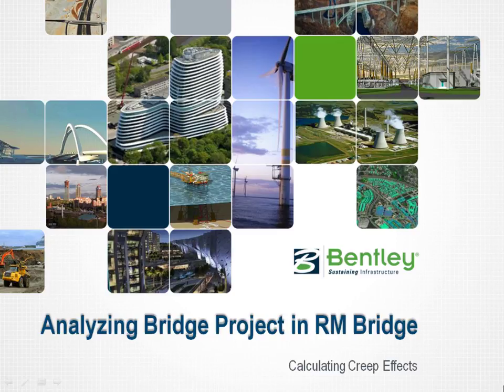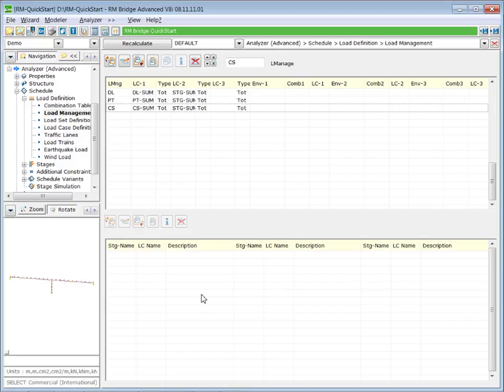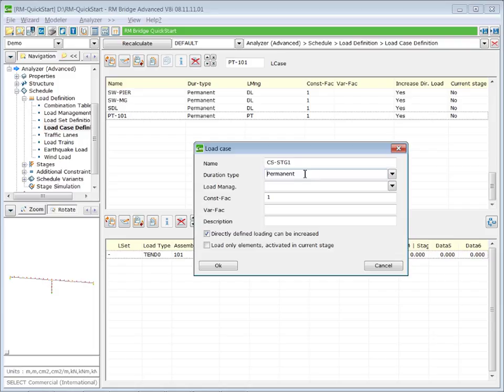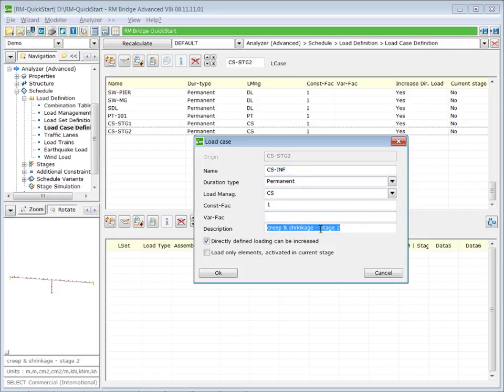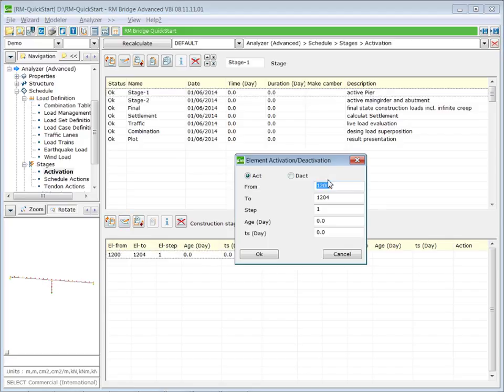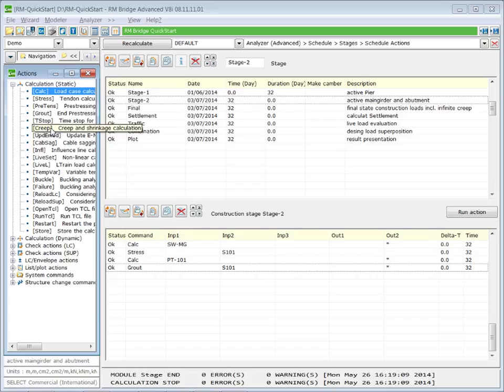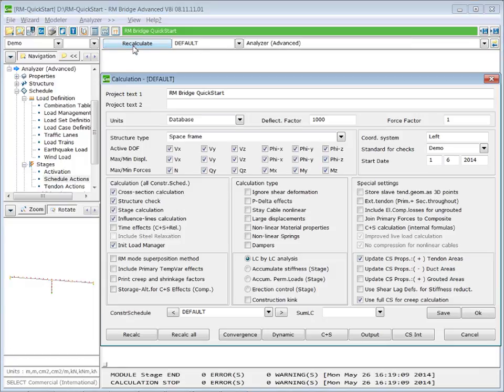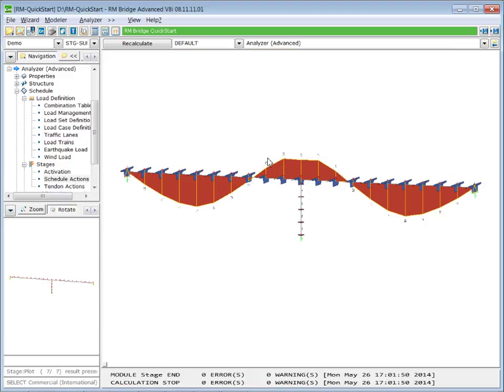Calculating Creep Effects in RM Bridge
This video is the sixth in a series on Quick Start Training with RM Bridge.  Learn how to calculate creep effects in RM Bridge.